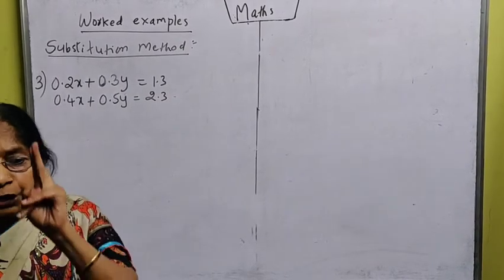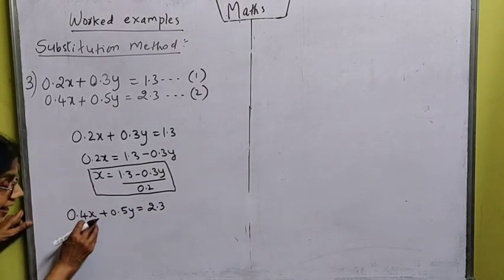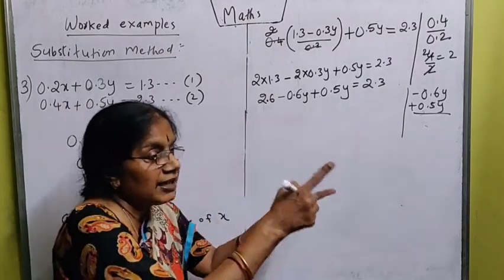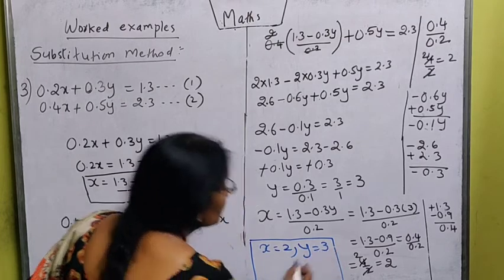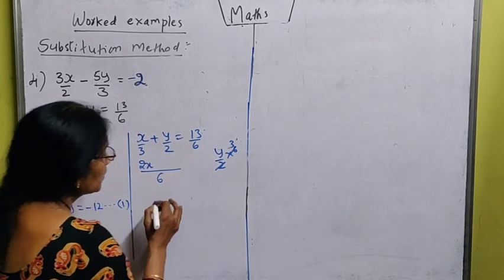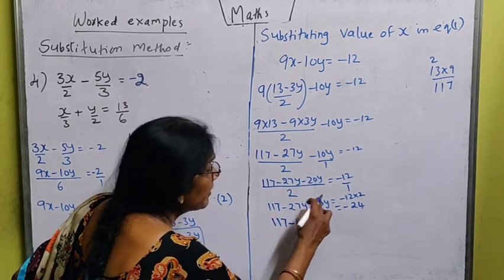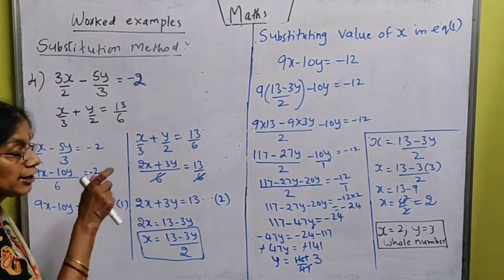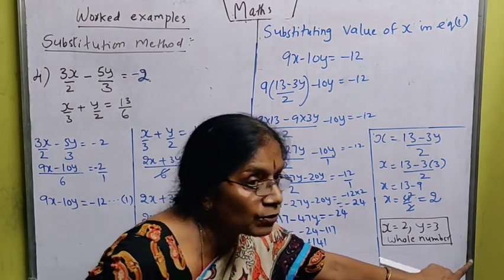Pair of Linear Equations in two Variables part -2